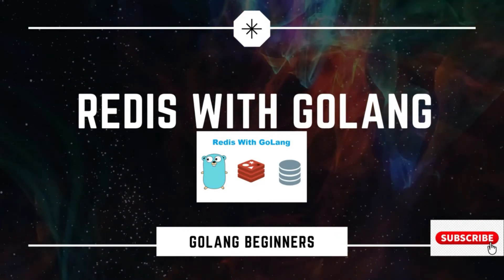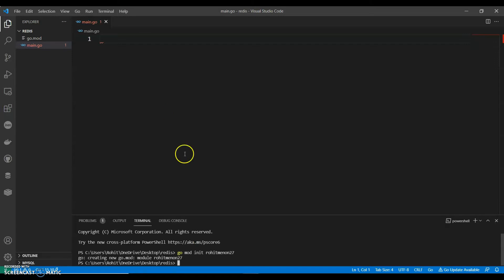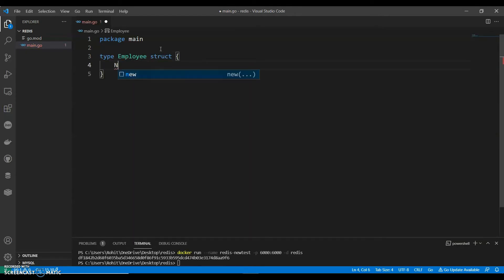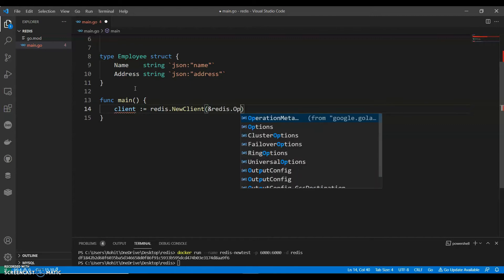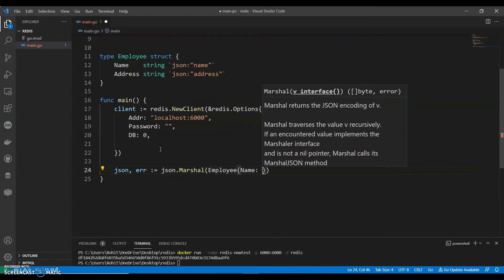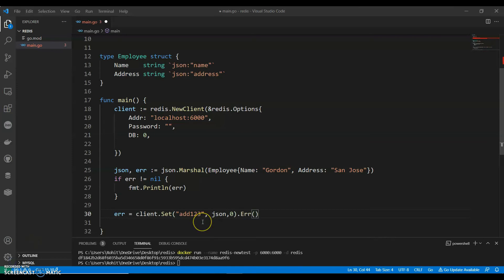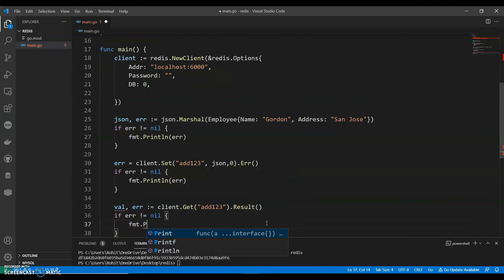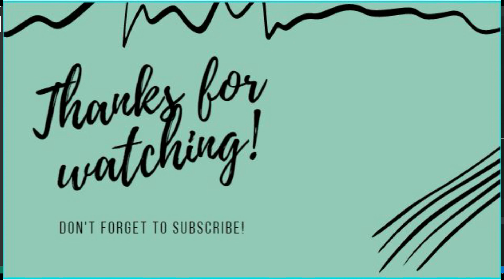Redis and Golang with Docker | Using Redis as Backend solution for Go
Simple Example to start with Redis and Golang.
In this we will be using Redis as a backend solution for the Go applications.
Redis + Docker +Golang
Prerequisites: Docker Installed to run Redis instance ,if you already have a redis service then Docker is not needed.

Redis : Redis, which stands for Remote Dictionary Server, is a fast, open-source, in-memory key-value data store for use as a database, cache, message broker, and queue.
It's a NoSQL database used in GitHub, Pinterest and Snapchat.
This is an example of using Golang + NoSQL (Redis).